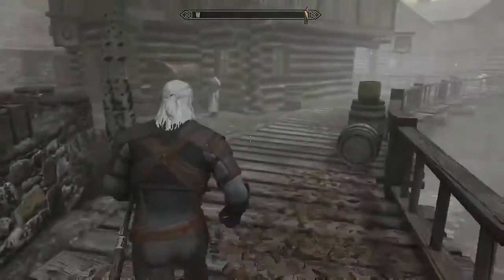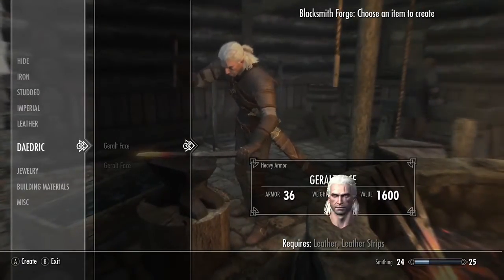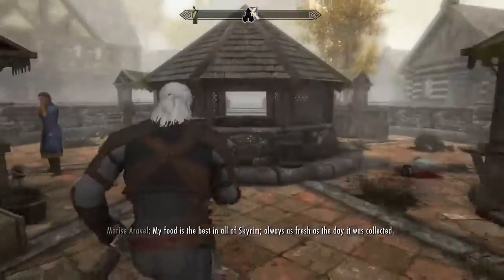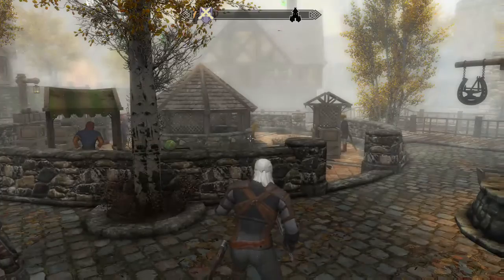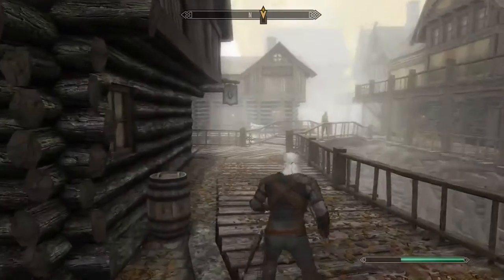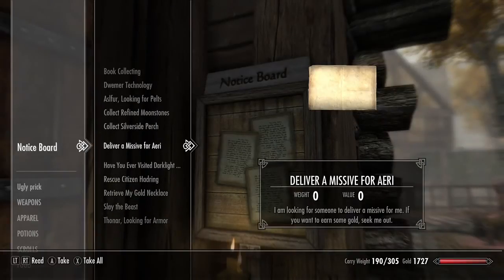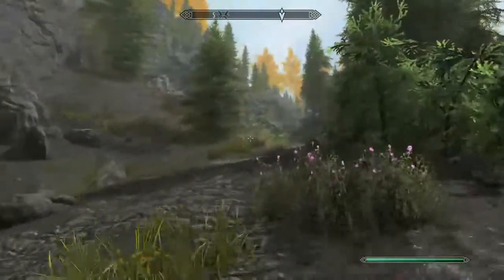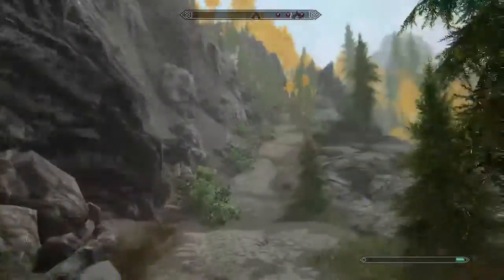Skyrim Special Edition Mods - THE WITCHER in SKYRIM! The BEST Witcher MODS for SKYRIM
In this Video i'll be showing you how to create the most WITCHER Like Experience possible in SKYRIM SPECIAL EDITION, via some really cool MODS. I'll be using 3 MODS in this video: THE WITCHER GERALT HELMET MOD, THE WITCHER 3 GERALT STARTING ARMOR MOD, and THE NOTICE BOARD MOD to provide the most Immersive WITCHER EXPERIENCE possible in SKYRIM SPECIAL EDITION!
You can find the Mods i used here! :)

for Great Deals on Skyrim Special Edition and many other Games!

If you enjoyed this video, please leave me a like :)
Please follow me on Google+ to know when i upload a new video
To join me in game,please add me on Xbox live - Quigon Quasar